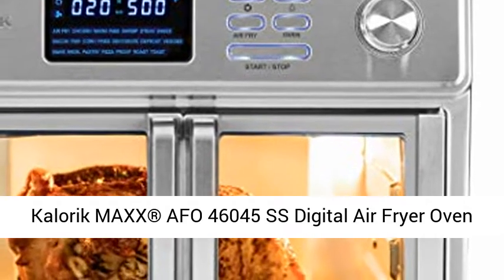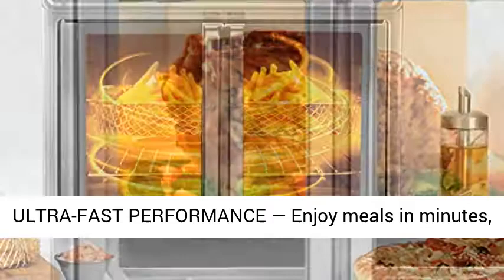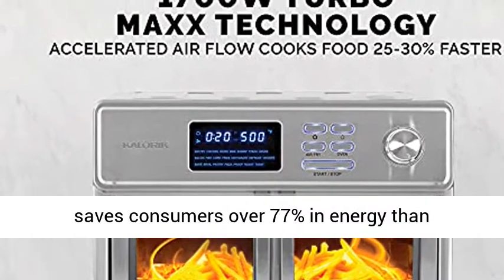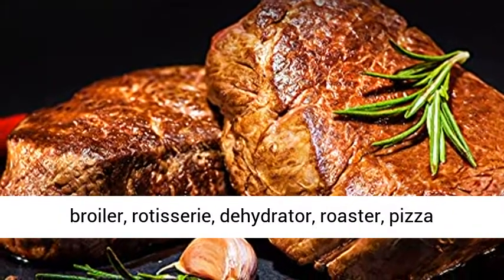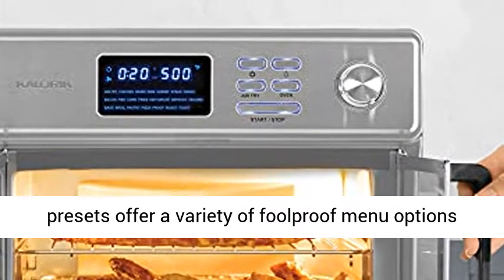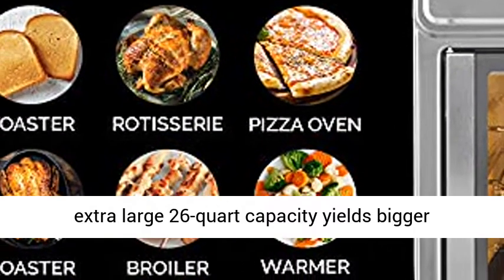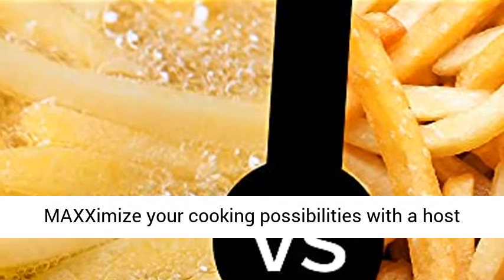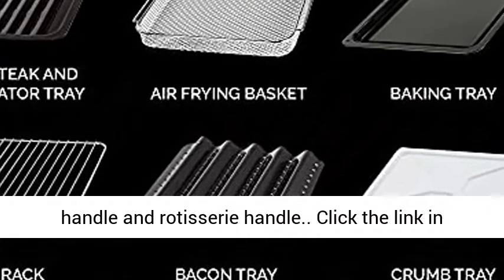Kalorik MAXX® AFO 46045 SS Digital Air Fryer Oven 26 Quart 10-in-1 Countertop Toaster Ove &Air Fryer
Click here for the best price:

Kalorik MAXX® AFO 46045 SS Digital Air Fryer Oven 26 Quart 10-in-1 Countertop Toaster Oven & Air Fryer Combo - Grill, Rotisserie, Dehydrator, Pizza Oven, & More | 1750W | Stainless Steel

EXPERIENCE ULTRA-FAST PERFORMANCE — Enjoy meals in minutes, as powerful Turbo MAXX Technology cooks food in a fraction of the time: The Kalorik MAXX Air Fryer Oven cooks french fries up to 22% faster, steak up to 37% faster, and chicken up to 27% faster, and saves consumers over 77% in energy than traditional ovens.
REPLACE 10 OF YOUR KITCHEN APPLIANCES — This meal-making powerhouse is an air fryer, toaster, grill, oven, broiler, rotisserie, dehydrator, roaster, pizza oven and warmer — giving you everything you need in a single appliance.
CHOOSE FROM 21 SMART PRESETS — Ready to cook, at the touch of a button. An intuitive digital interface with 21 presets offer a variety of foolproof menu options for deliciously crispy French fries, onion rings, chicken wings, shrimp, wings, vegetables, and more.
COOK FAMILY-SIZED MEALS — Great for families and multi-person households, the MAXX’s extra large 26-quart capacity yields bigger portions and allows you to cook full healthy meals at once. It can fit a 14-pound turkey, 12-inch pizza, or up to 9 slices of toast in its cavity.
CHOOSE FROM 9 ACCESSORIES THAT DO IT ALL — MAXXimize your cooking possibilities with a host of versatile accessories, including an air frying basket, baking tray, air rack, crumb tray, bacon tray, steak tray, rotisserie spit & forks, rack handle and rotisserie handle.